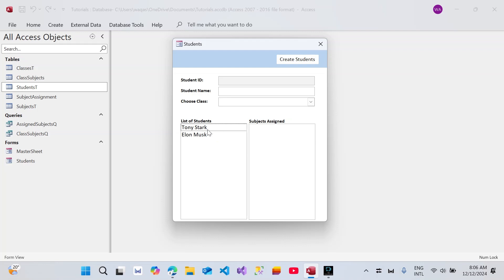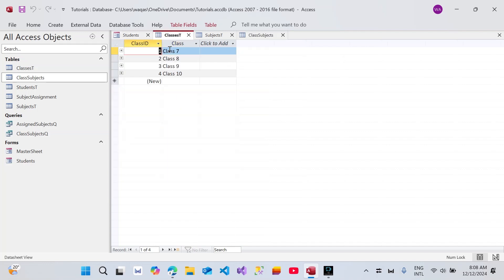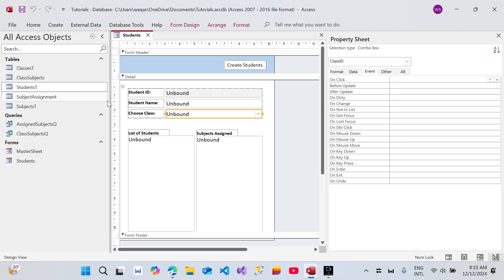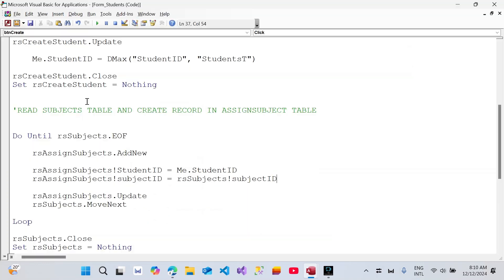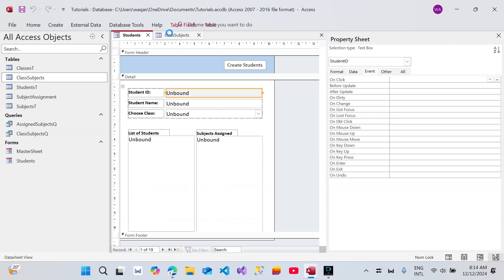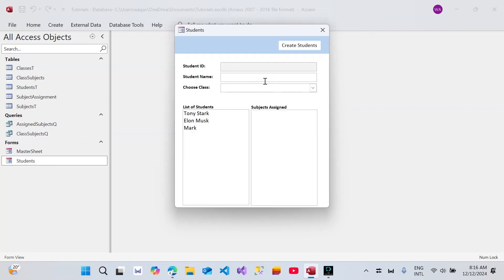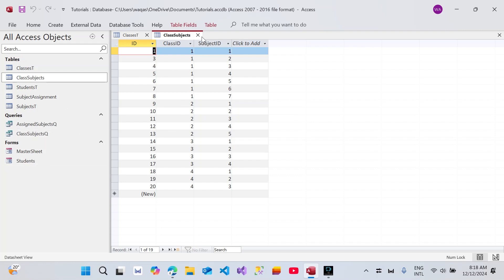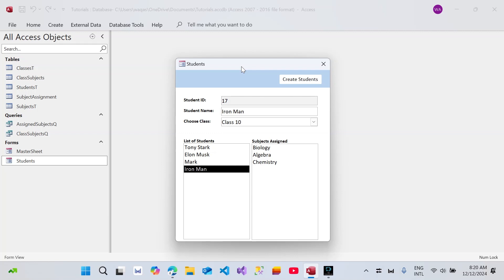Create Records Based on the Criteria using VBA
In this video, i will demonstrate how to create records using recordset in access vba.

Other YouTube Channels you may Like